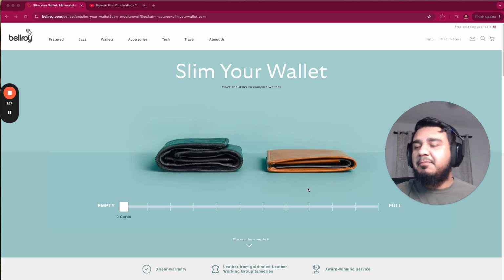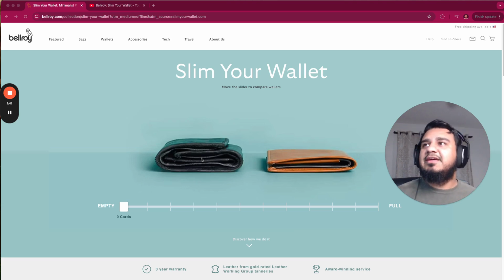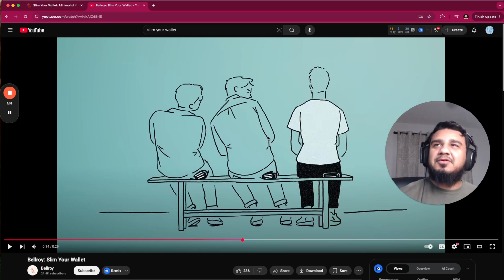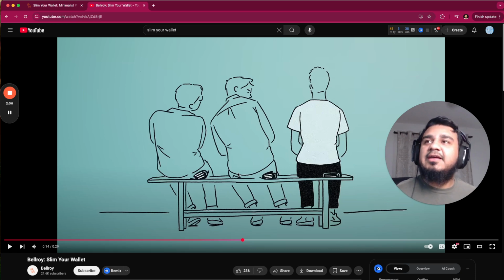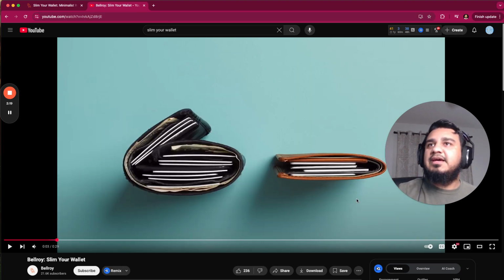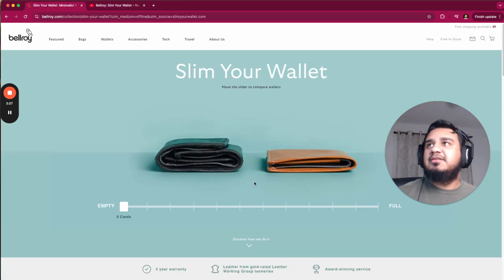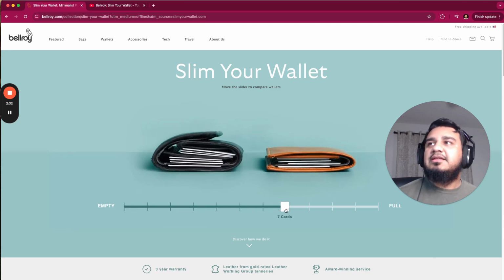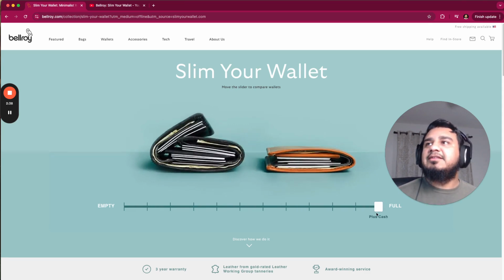show the problem you’re solving.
how to make an effective ad: Bellroy's Slim Your Wallet Campaign.